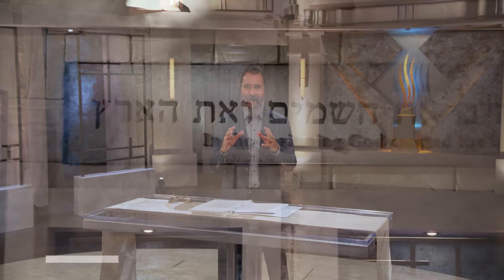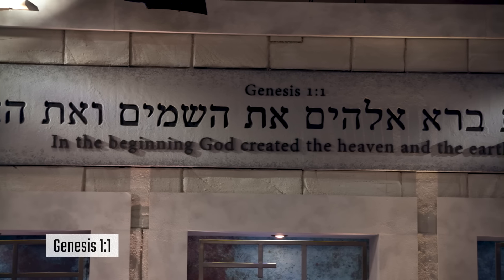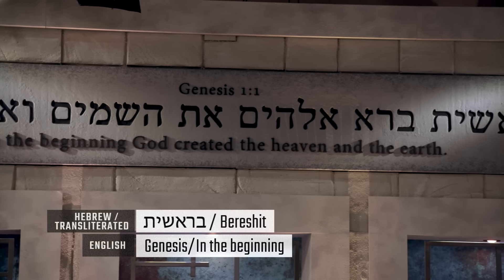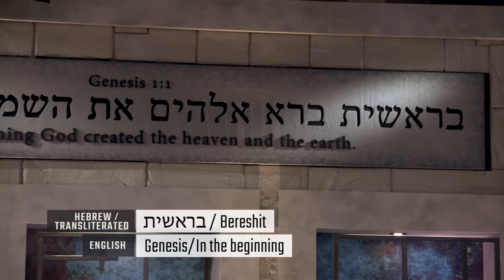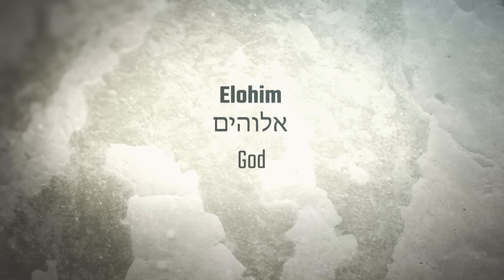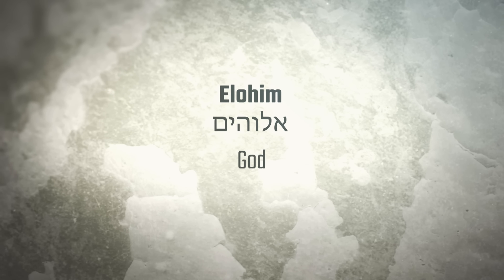What the Lord’s Name Reveals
Once you understand the identity of God: Elohim, it will help you transform your life from loneliness and give you a new perspective on how to relate to others.